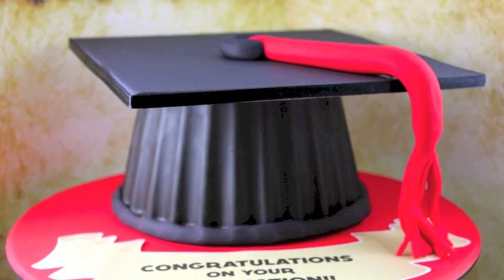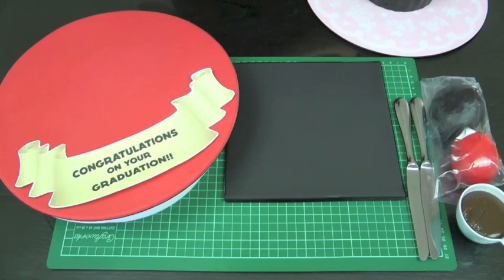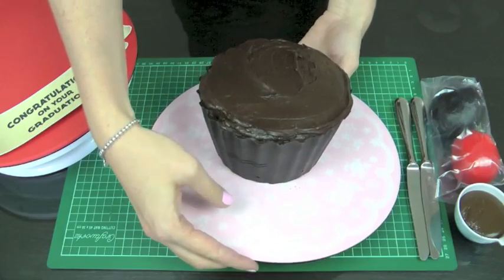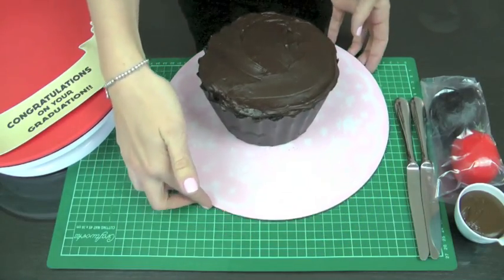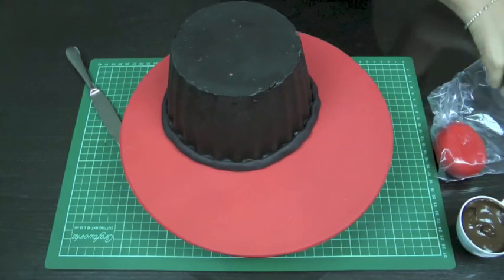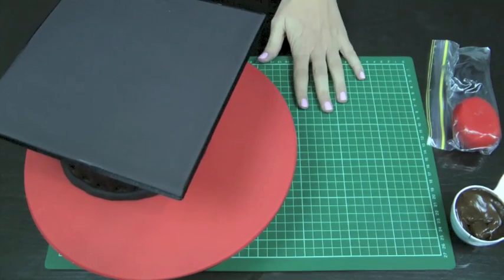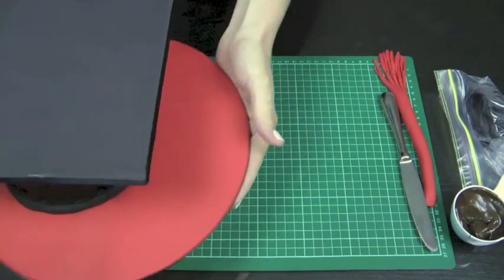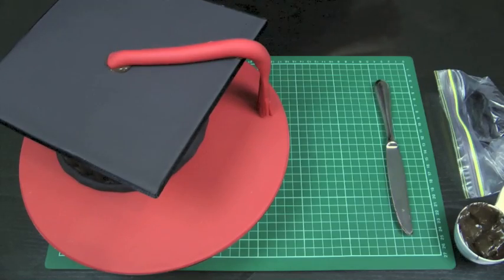Make a Graduation Hat Cake Using your Giant Cupcake Mould! - A Cupcake Addiction How To Tutorial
Learn how to make this Graduation Hat Cake using your Giant Cupcake Mould! Super easy and perfect to pair with our Graduation Hat Cake Pops, this is the perfect cake to celebrate all forms of graduation!

TEMPLATE:  *** Please Note*** This template has a USD.99c fee for download.
MOST of my templates are free, however these ones (which are totally optional) took a LONG time to make, and required the purchase of images.  The USD.99c fee is just to help us recover costs associated with the creation of this template.  This template contains BOTH the printable images for the giant graduation hat cupcake, and the mini graduation hat cakepops.  You can choose from"Happy Graduation" or "Congratulations on your Graduation" as text for this printable, and they will appear instantly once payment clears.

Tools and Equipment:
11" round cake board (I iced mine in red fondant)
8" square cake board (I iced mine in black fondant, and edged it with black ribbon)
Graduation scroll printable **Optional** (Link above and below)
2 knives

Ingredients:
Black fondant
Red fondant (or choose your school colours)
Melted dark chocolate
Giant chocolate cupcake case (I used black candy melts - link to tutorial below)
Giant cupcake cooked, iced and stacked as per our giant cupcake basics series (links below)
I used chocolate ganache frosting - link top my recipe below

xx Elise